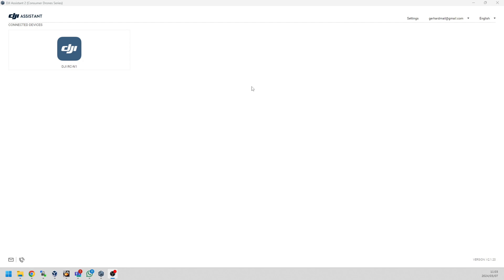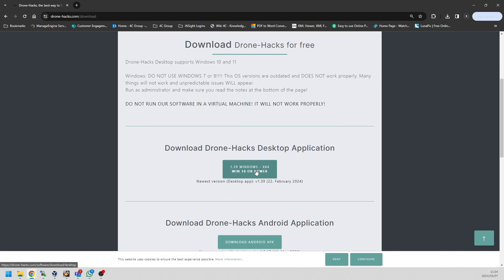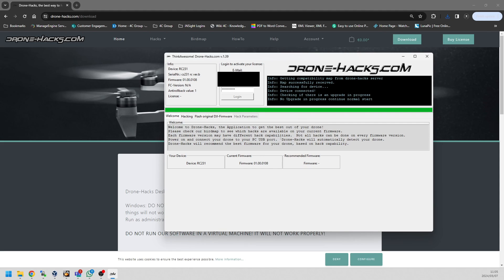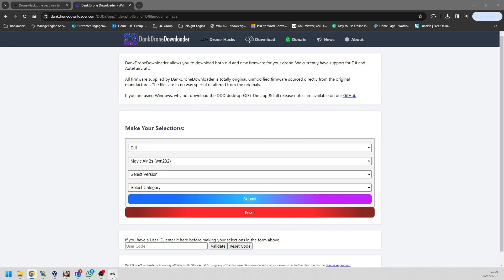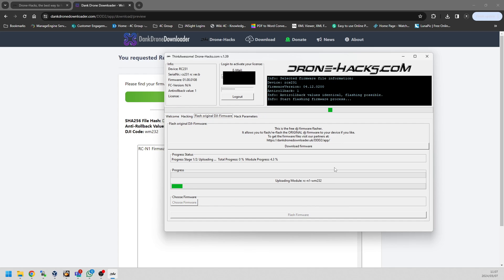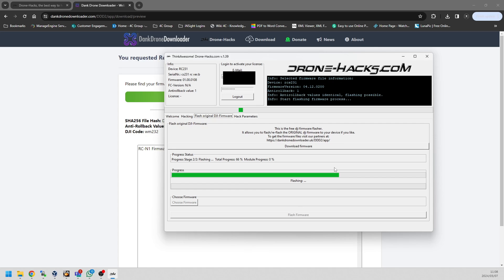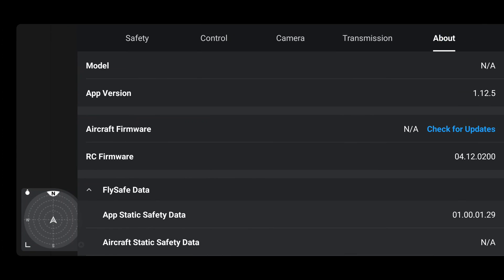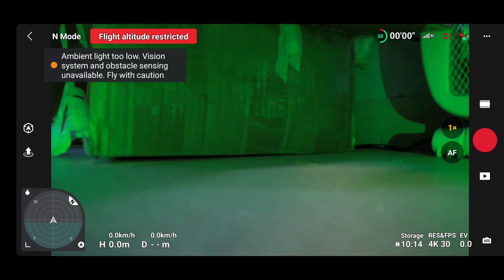Upgrade DJI firmware using Dronehacks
Have issues with firmware updates? Getting errors in DJI Assitant 2? Cannot update firmware? The Dronehacks too is completely free if you want to flash firmware or change you drone parameters.
The best part is that you can download the firmware to your PC and flash the firmware completely offline, taking away the possibility of a bad flash due to internet issues

DJI Mavic 3 flymore
DJI Mavic 3 flymore kit only
DJI Mini 2 SE Flymore
DJI Air2S Flymore
DJI Goggles 2
DJI Integra

Safety against lipo fires:
Lipo Fire Extinguisher
Lipo safe carry bag

╠╗║╚╝║║╠╗║╚╣║║║║║═╣ I Really Appreciate Your Support!